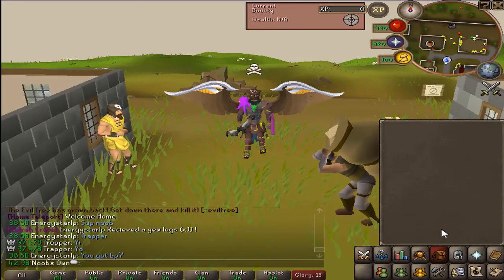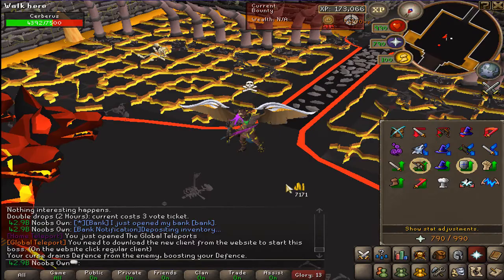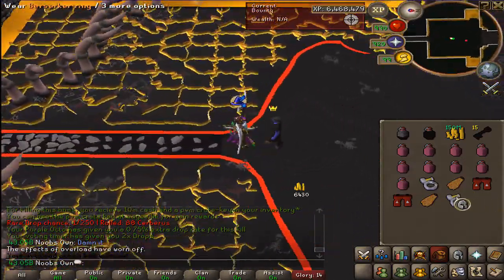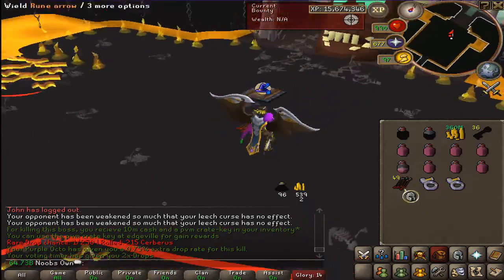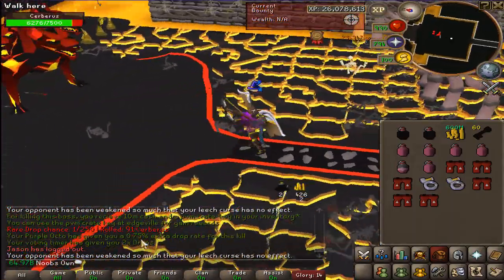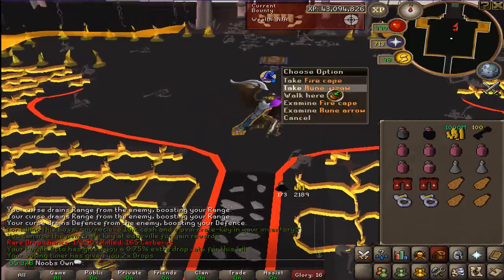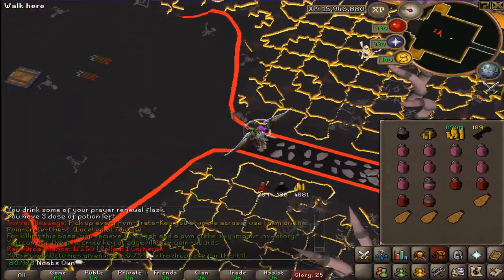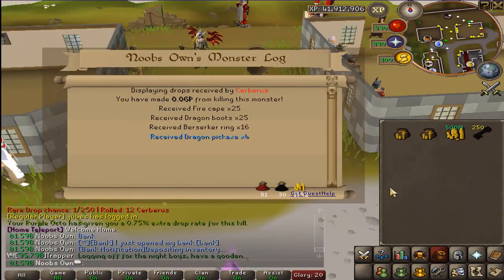Glory 667 | Loot from 250 Cerberus | *Raining Drops!*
FUNDRAISING
Hey guys, one of my best friends recently got diagnosed with cancer, I want to give him a great as party to share something we will never forget. Therefor I opened a fund, so if you have any spare money you want to donate to give him this party, make sure to do so
Btw, all progress will be recorded and the party itself and stuff will also be recorded.

In this video we did loot from 250 cerberus and we actually got a lot of drops! Not super good drops, but drops are drops ^^